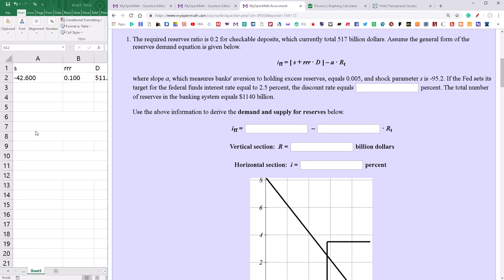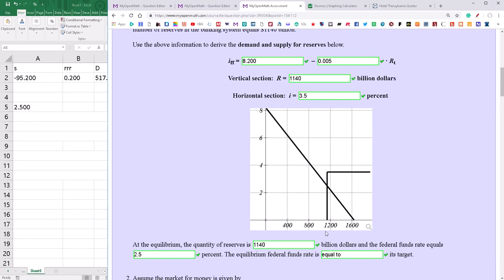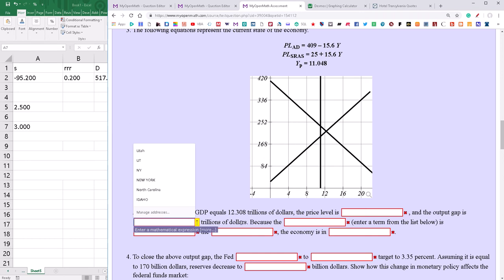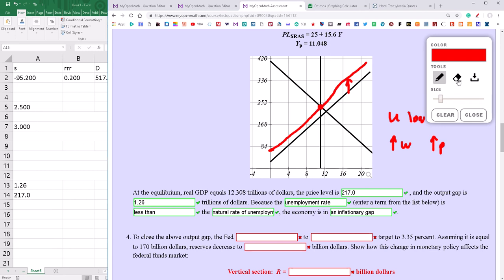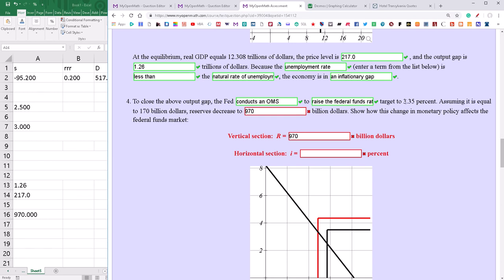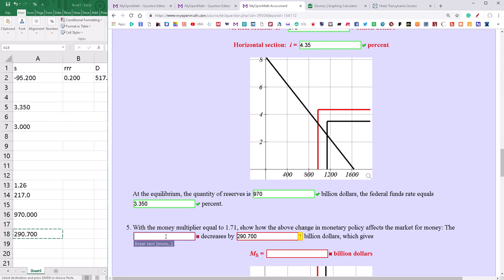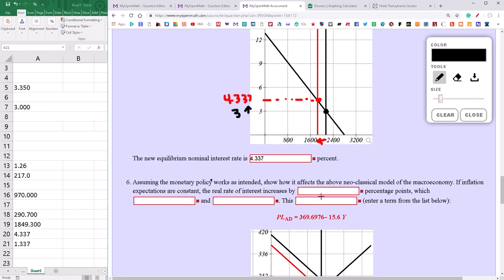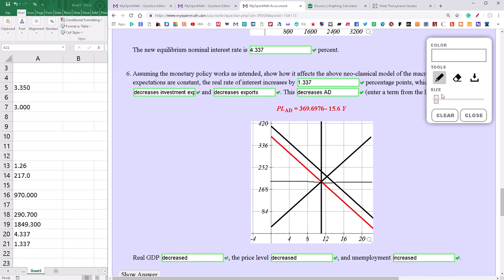Open Market Sale in the Neoclassical Model